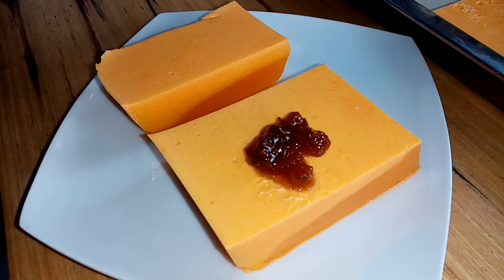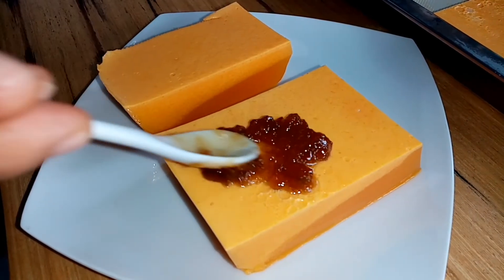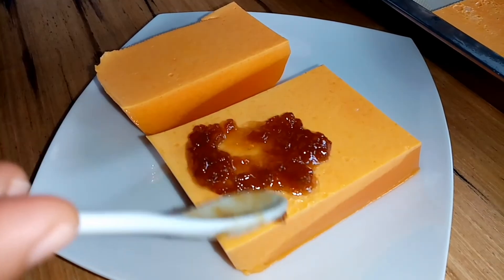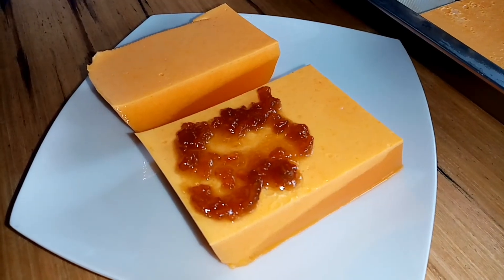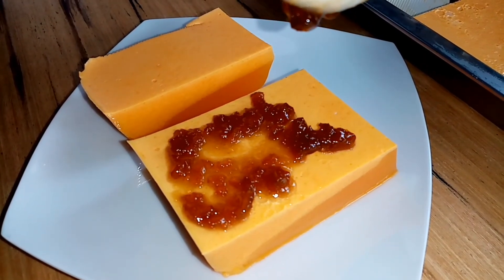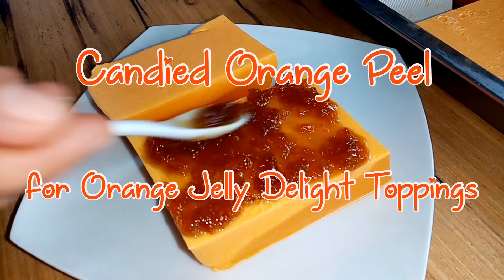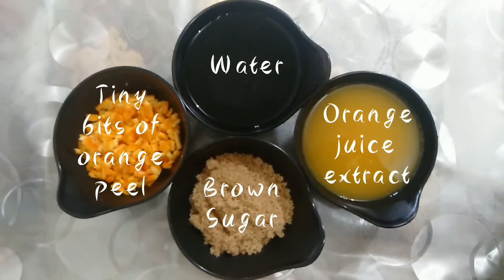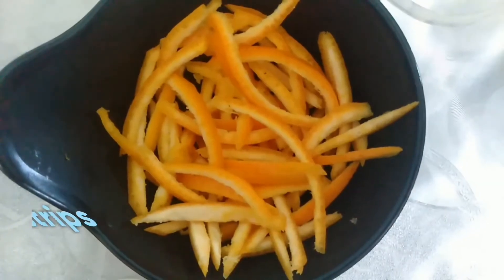Part 1 | Candied Orange Peel by Kitch & More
Here's another recipe for you by KITCH & MORE. It's candiedorangepeel!

Have you seen the Part 2 of this video? Don't forget to watch it so that you'll be able to see how this made the orangejellydelight more special. In this video I will show you the same procedure I applied in making my candied orange peel for toppings of my orangejellydelight only that I made the candied orange peel more syrupy and less bitter by boiling the orange peels three times before adding the sugar and orange juice.

Can you guess how did this recipe go? I tell you this is perfect partner for your favorite snacks like sandwich, biko, gulaman salad, maja blanca, turon, and a whole lot more! This is really a must try recipe...

I hope you enjoy as you watch this video. Should you have any question or suggestion, please just comment down below for future improvement of this channel..Also, please don't forget to LIKE, SHARE and SUBSCRIBE.. Thank you very much my dear ones.

With love,

KITCH & MORE